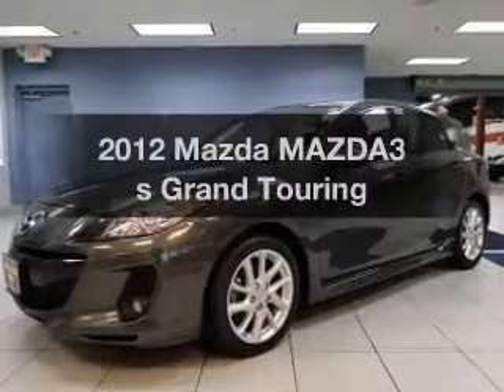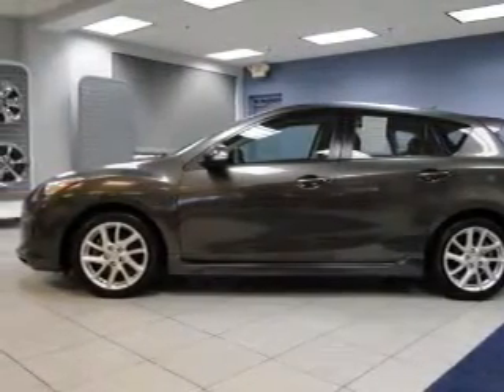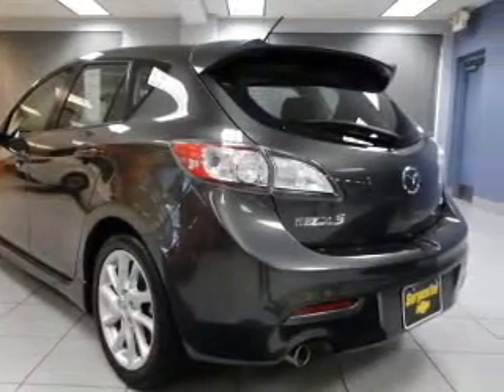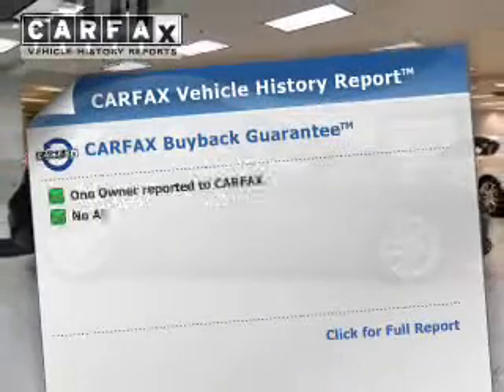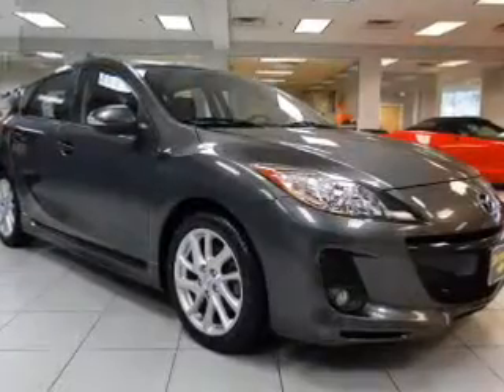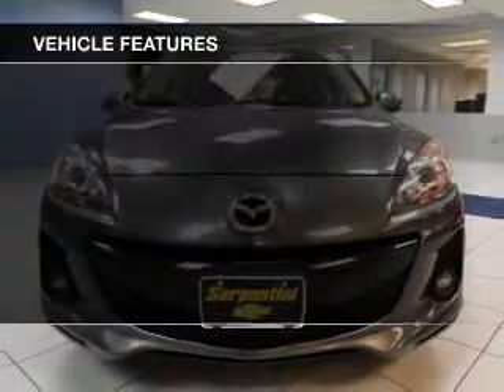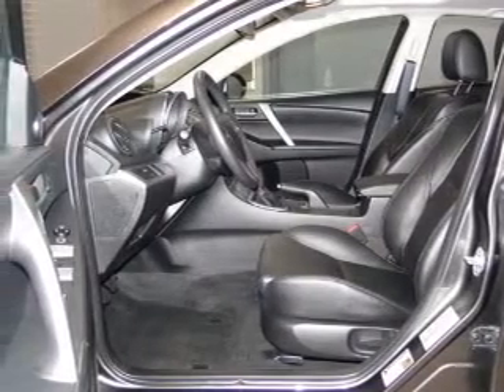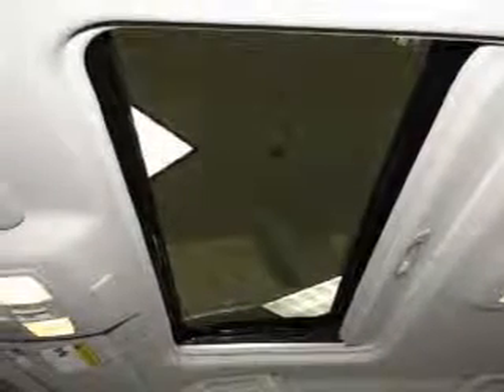2012 Mazda MAZDA3 - Strongsville OH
Year: 2012
Make: Mazda
Model: MAZDA3
Trim: s Grand Touring
Engine: 2.5 liter inline 4 cylinder 16 valve
Transmission: 6-Speed Manual
Color: Graphite Mica
Mileage: 39939
Address:
15303 Royalton Road